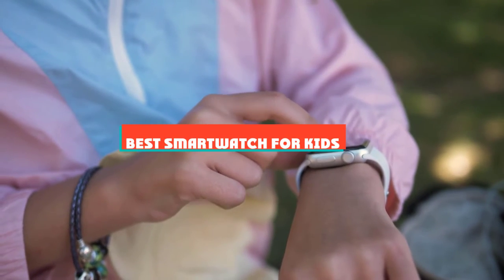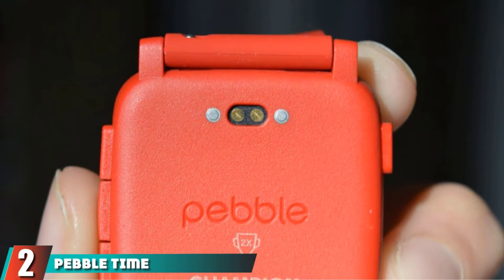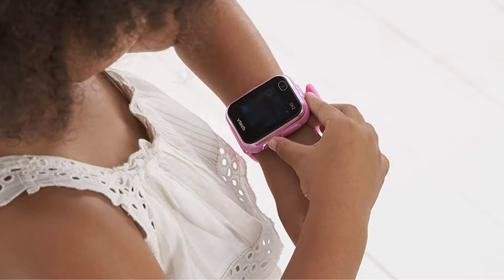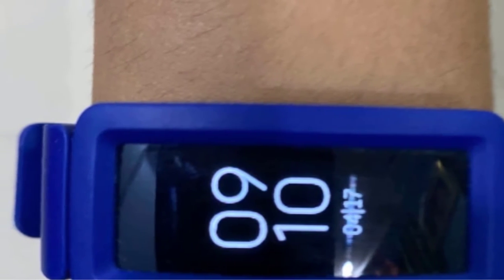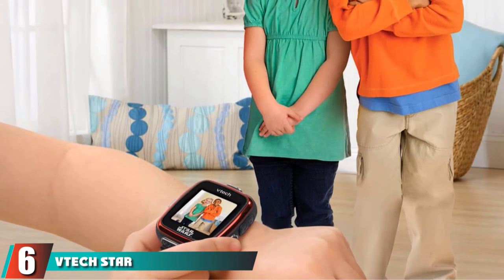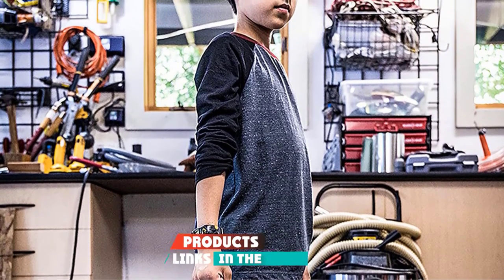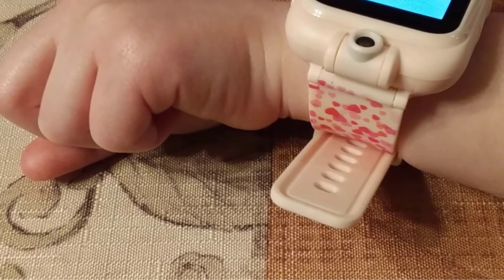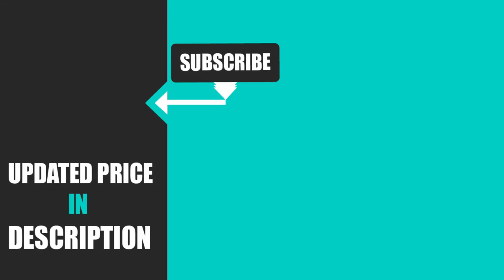Best Smartwatch For Kid In 2022 - Top 10 Smartwatch For Kids Review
Links to the Best Smartwatch For Kid we listed in today's Smartwatch For Kid Review video & Buying Guide:

Top Rated Smartwatch For Kid List :

1 . Vtech Kidizoom Dx Smartwatch
2 . Pebble Time Smartwatch for Kids
3 . VTech Kidizoom DX2 Smartwatch
4 . Fitbit Ace 2 Smartwatch for Kids
5 . Amazfit Bip Smartwatch for Kids
6 . VTech Star Wars First Order Stormtrooper Smartwatch
7 . Garmin VivoFit Jr 2 Smartwatch for Kids
8 . PlayZoom Kids Smartwatch for Kids
9 . LeapFrog Blue's Clues and You! Blue Learning Watch
10 . VTech Kidizoom Smartwatch DX

In this video, we have gathered the Smartwatch For Kid for your beloved baby. With all types of consumers in mind, we made this list through extensive research, pricing, quality, durability, brand reputation, and a few other crucial factors. Meaning, you can get the listed products with utmost confidence.